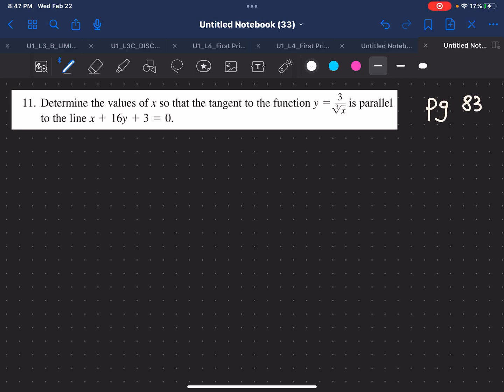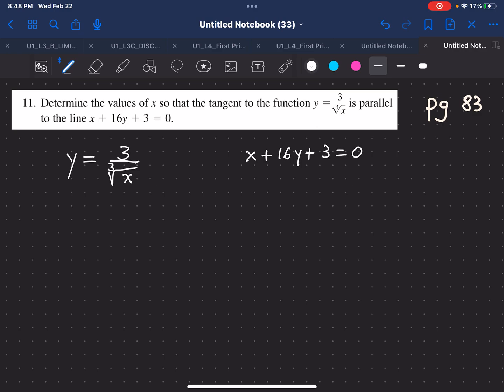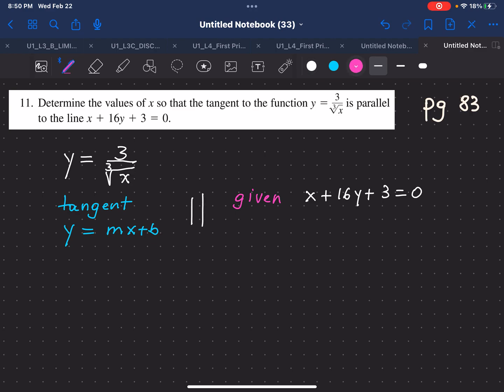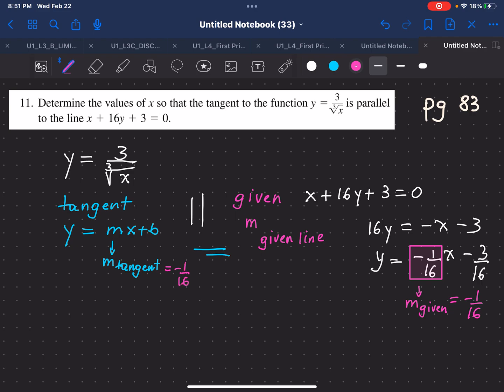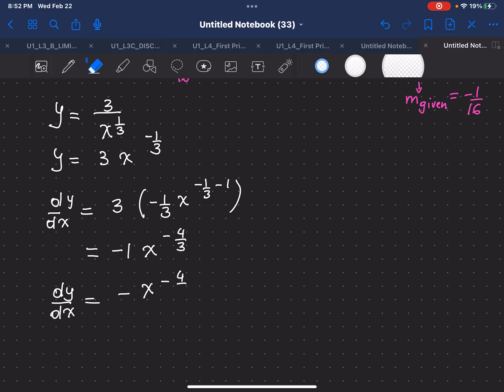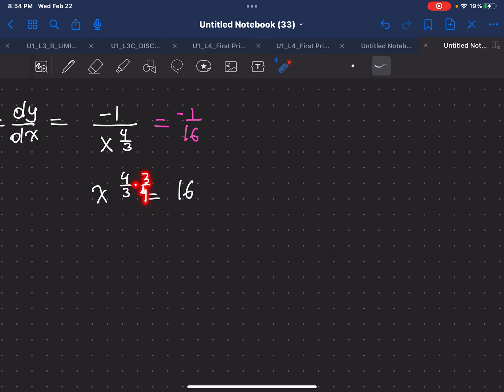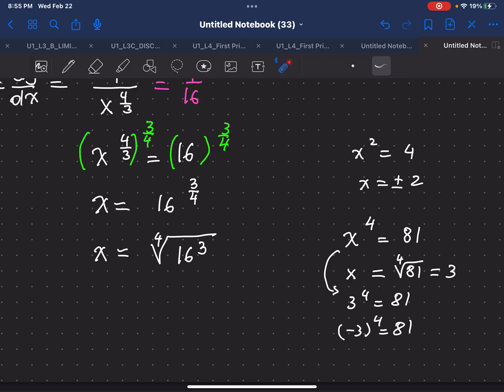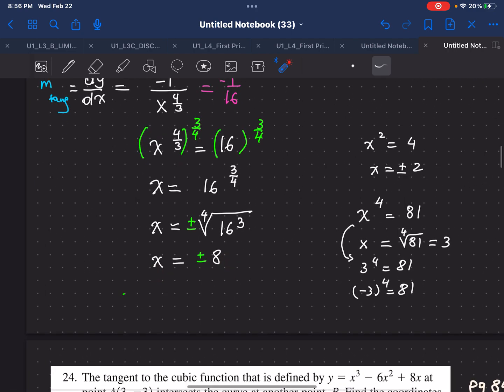Unit #1 - Rates of Change Homework: Nelson Textbook, Page 83 #11